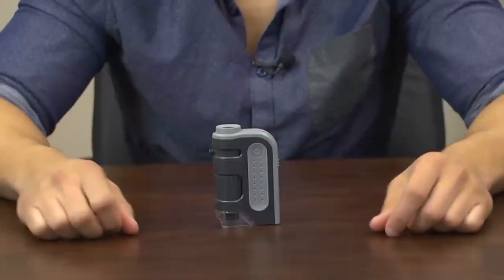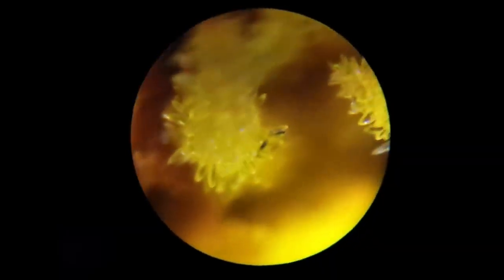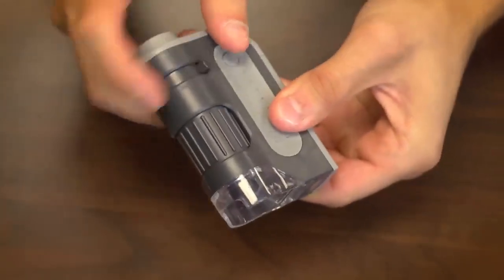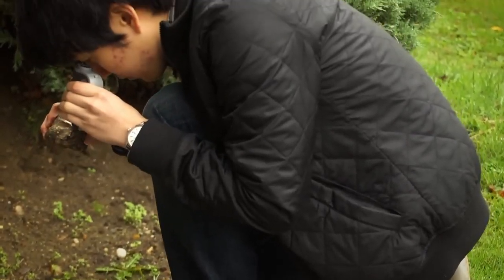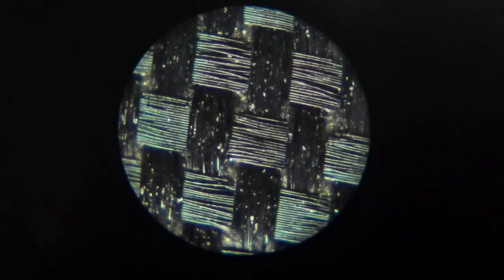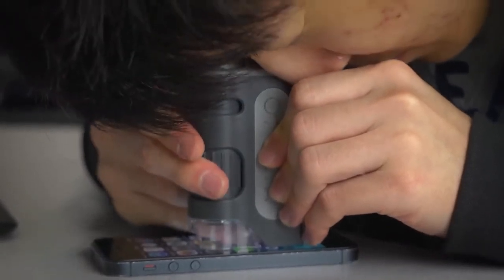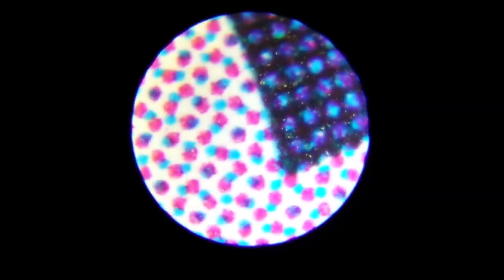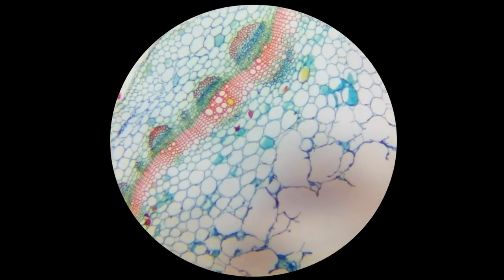Carson Optical MicroBrite Plus MM-300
Our MM-300 MicroBrite Plus™ from Carson Optical is a unique, 60-120x power Magnification Pocket Microscope with an extremely lightweight and portable design. This Pocket Microscope features a built-in LED light that provides a bright, clear image. The MicroMax LED™ fits easily in your Pocket so you can bring it with you anywhere.